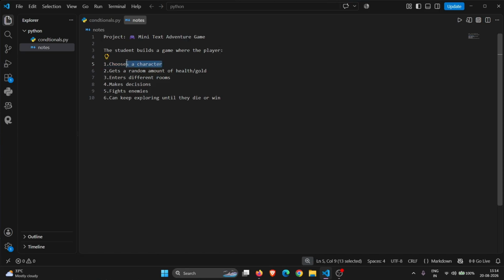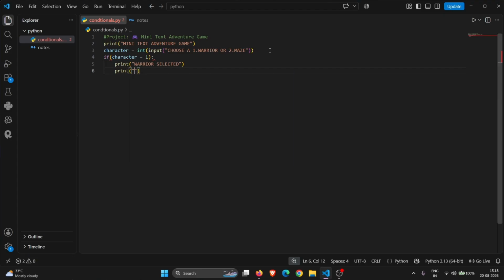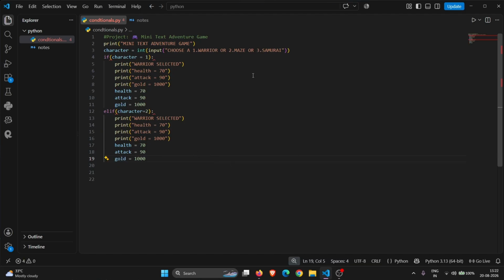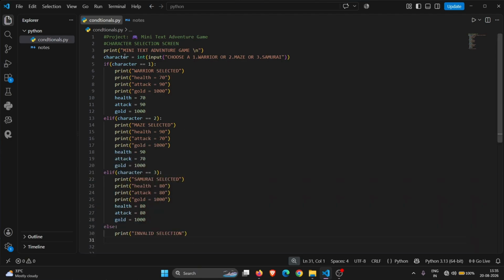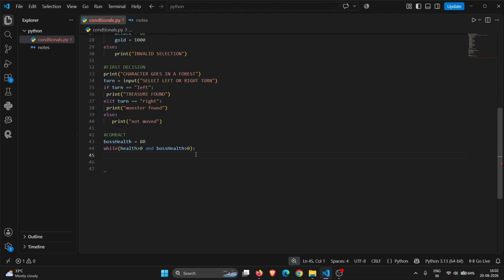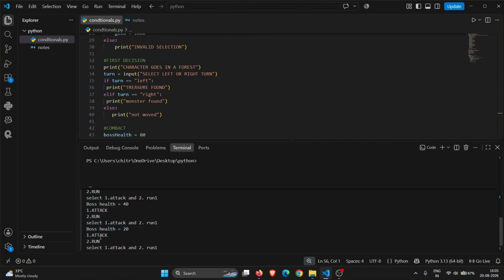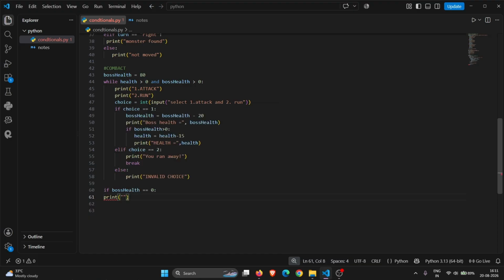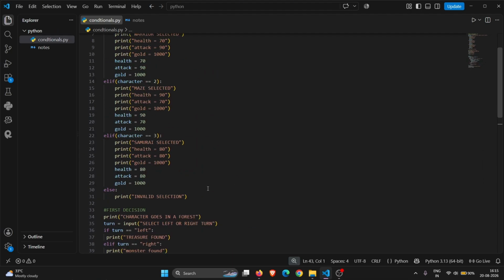Build an ARCANE Game in Python 🧙‍♂️ | Conditionals & Loops Project for Beginners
In this project-based Python tutorial, we're going to build a mini ARCANE-inspired fantasy game from scratch while learning one of the most important parts of programming: conditionals and loops. 🐍⚔️

Instead of just learning if, else, for, and while from boring examples, we'll actually use them to build a playable game.

Comparison operators
Logical operators — and, or, not
for loops
while loops
break and continue
Nested conditionals
User input
Variables and game stats
Building game logic with Python
How to combine conditionals + loops in a real project

You'll create a text-based fantasy game where the player can:

⚔️ Fight enemies
🧪 Use potions
💰 Collect gold
🛡️ Make decisions
🏃 Run from battles
❤️ Manage health
👾 Continue fighting through multiple encounters

The goal is simple: learn programming logic by actually building something.

If you're a Python beginner and you've already learned basic print(), variables, and input(), this is the perfect next project.

Code → Build → Understand. 🚀